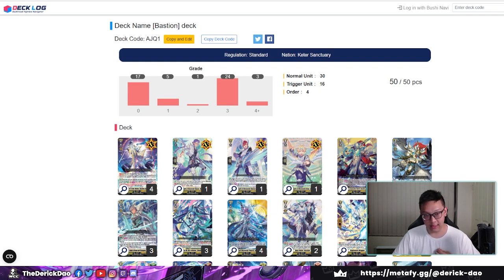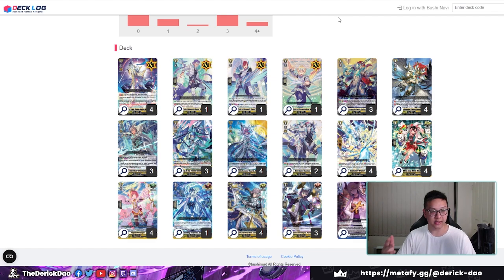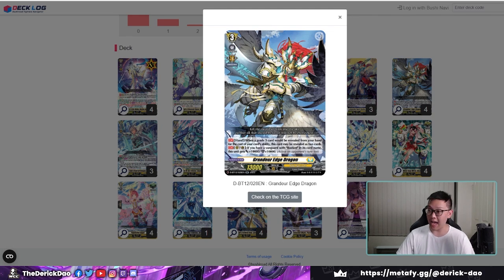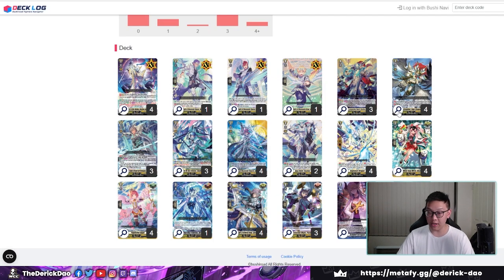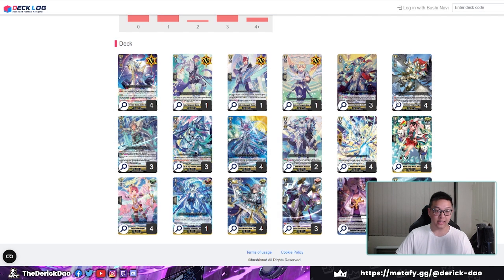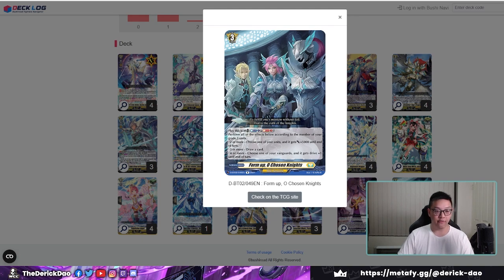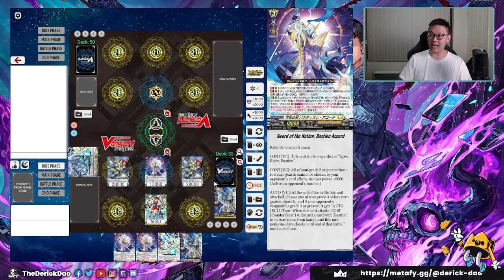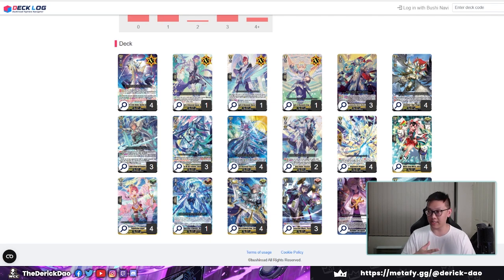BASTION ACCORD - A Comprehensive Guide for Standard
The new cool deck in the Standard Format from D-BT12, Bastion Accord! A new look on how the deck operates and a deck that will stay and keep its place through the D-BT13 meta too!